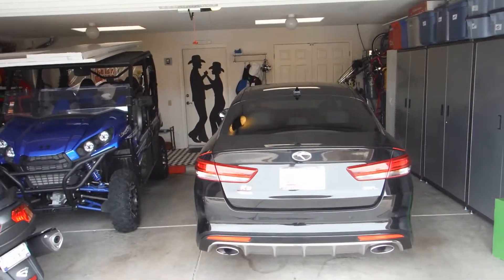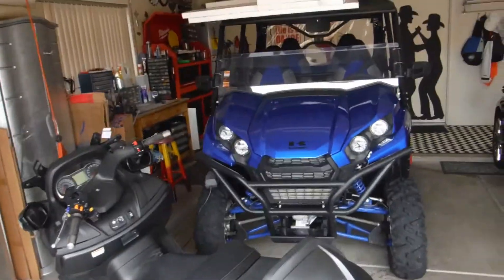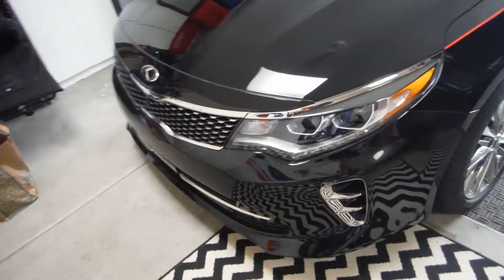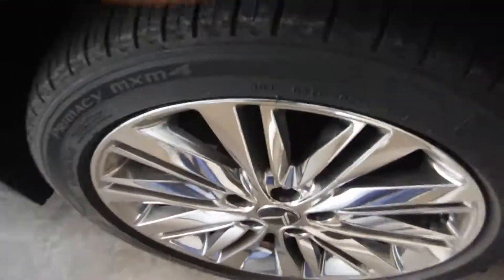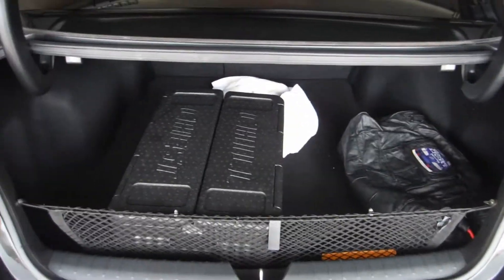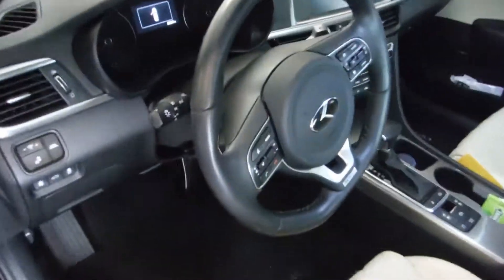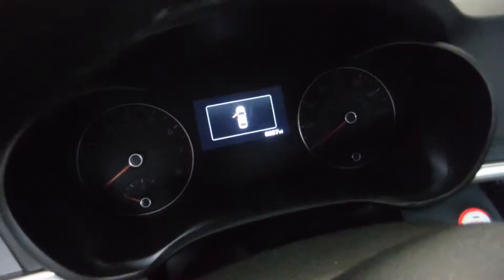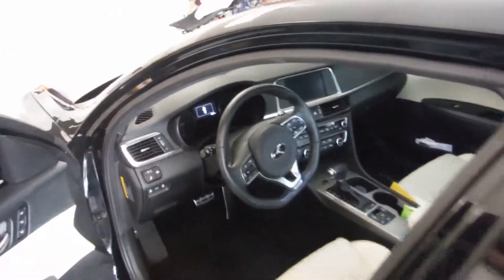Jim & Kathy's 2017 Kia Optima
FOR:
Vanessa Salgado
Sales Professional
Integrity Automotive